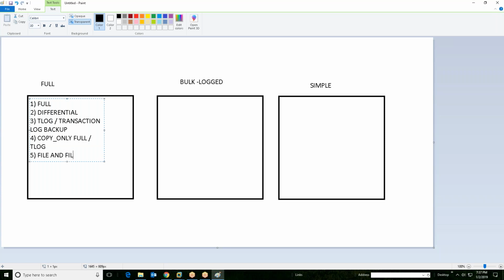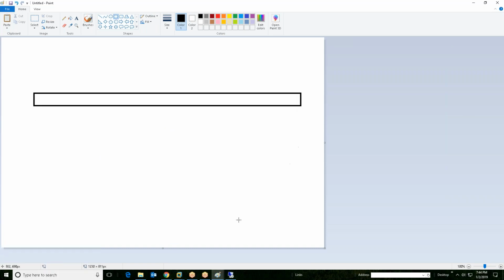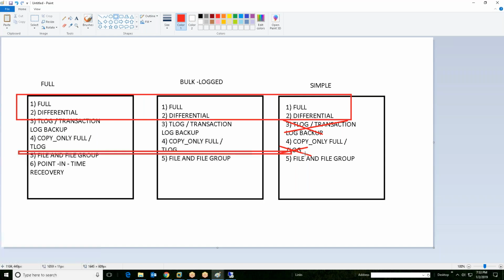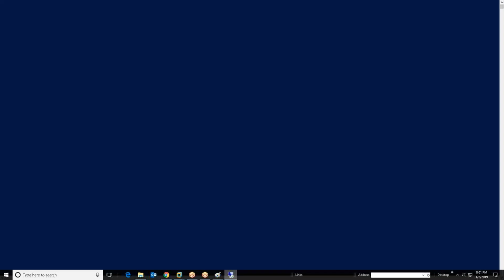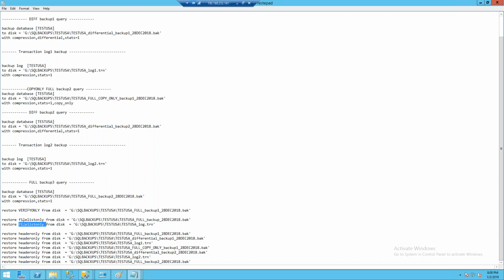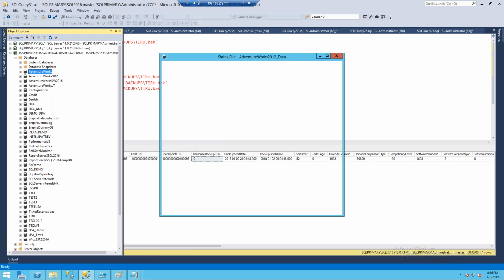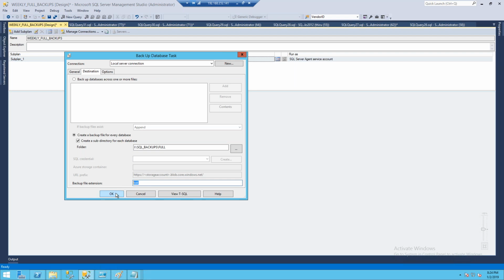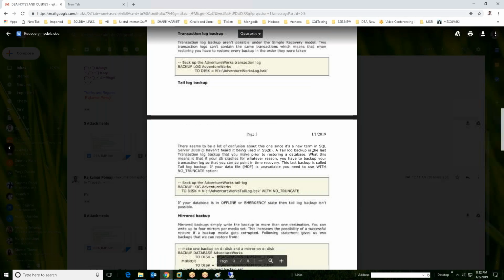Backup Recovery 8